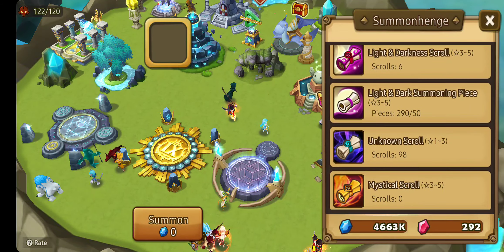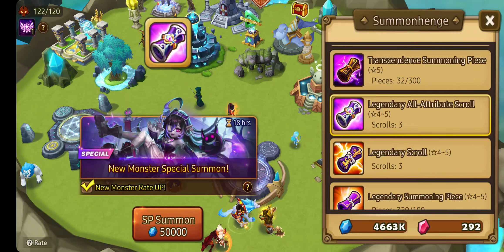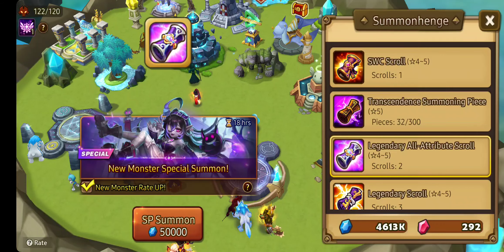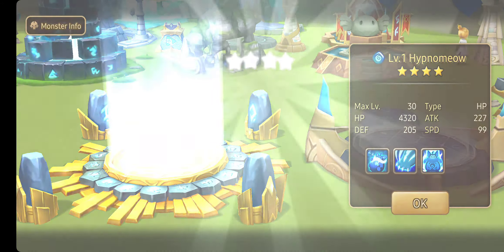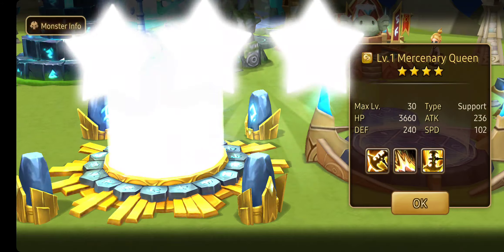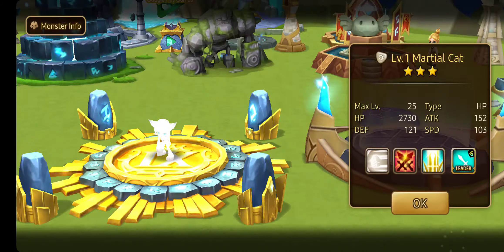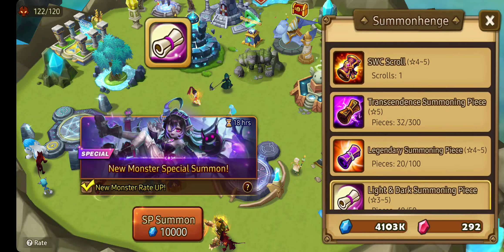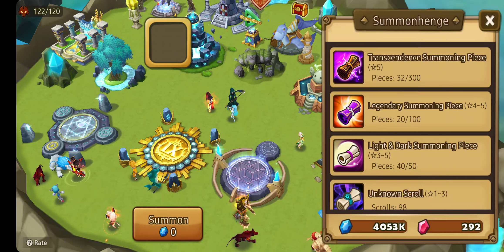Summoner War: 21 summons (video #615)